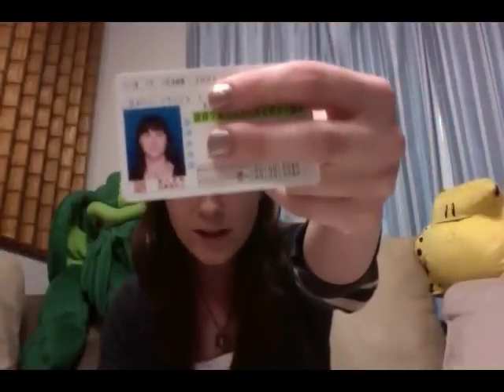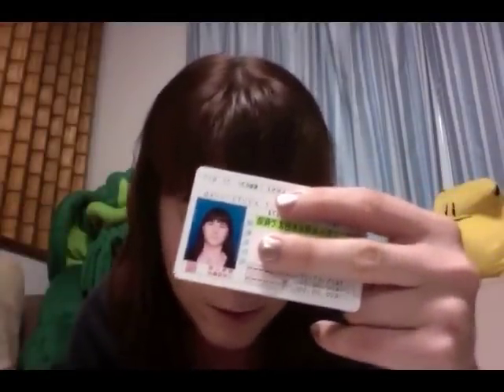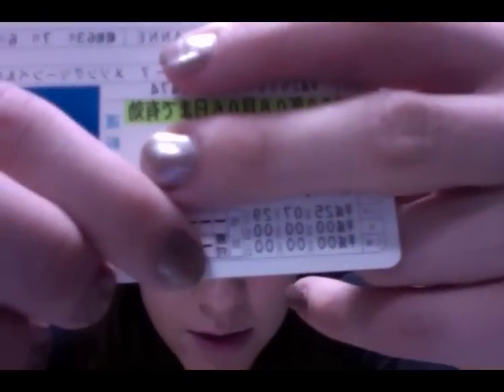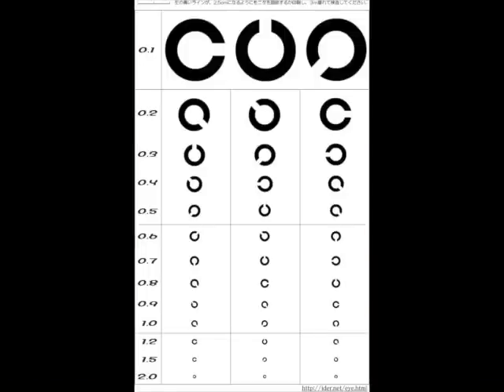Real Talk in Japan: Getting a Scooter License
So I went ahead yesterday and finally got licensed to drive in this country!! I had a hard time finding one resource that had most of what I needed for information, so I made this to become that source for everyone else.

A pretty good article about another persons trip through all this is